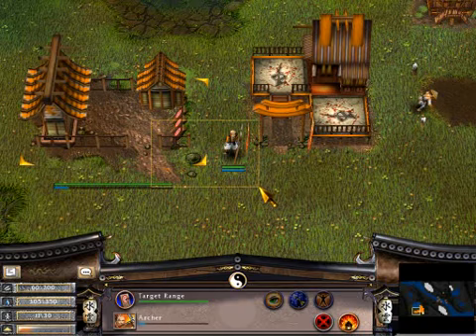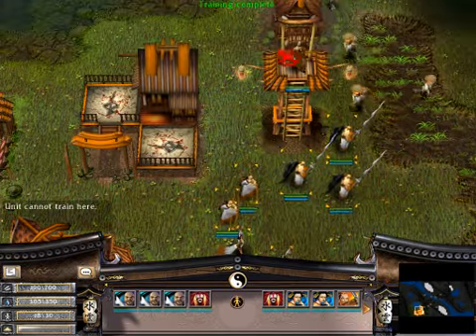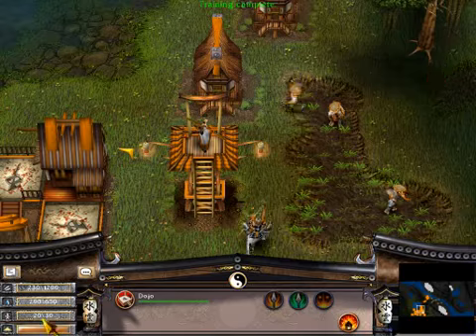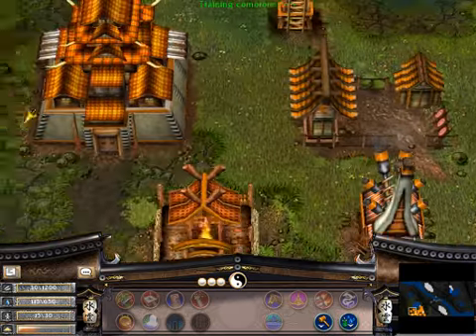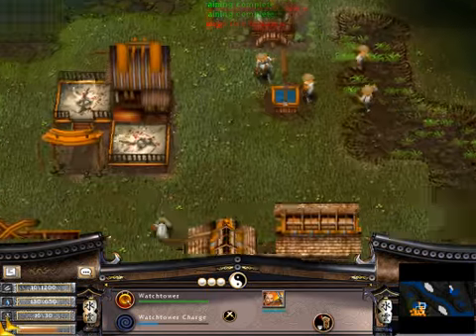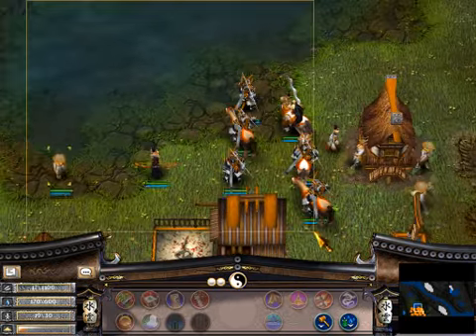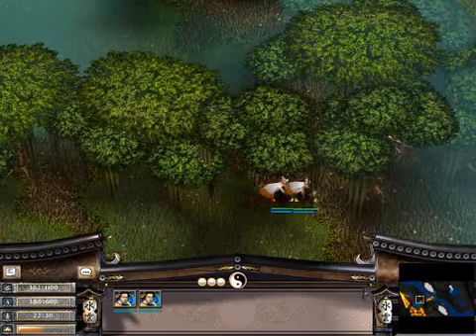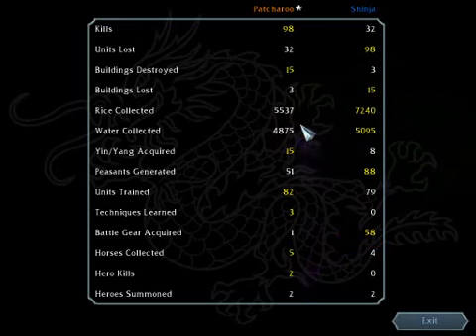Battle Realms - Dragon Clan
A sort of demonstration of the Dragon Clan and a general introduction into the game. I'll be doing a video for the other three clans as well, and hopefully make them more entertaining.